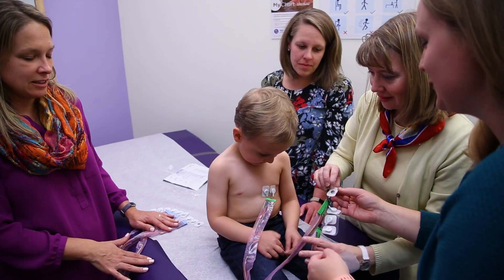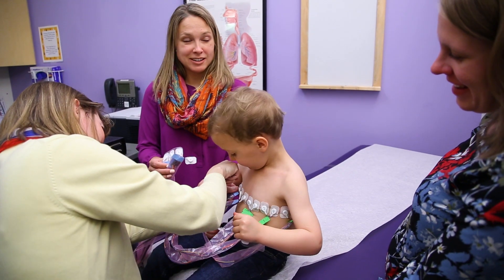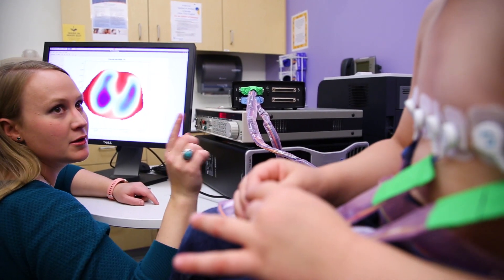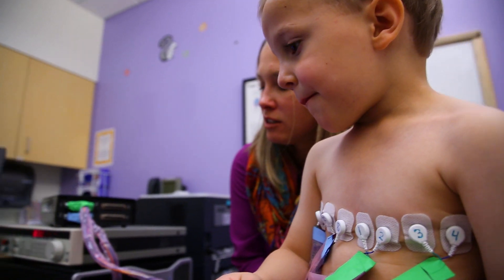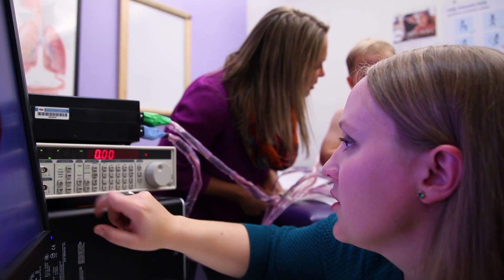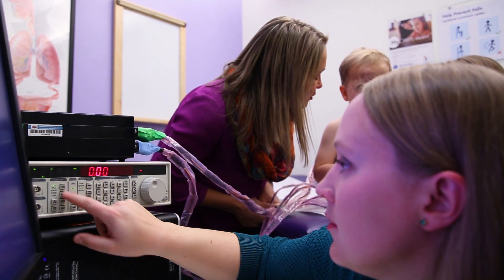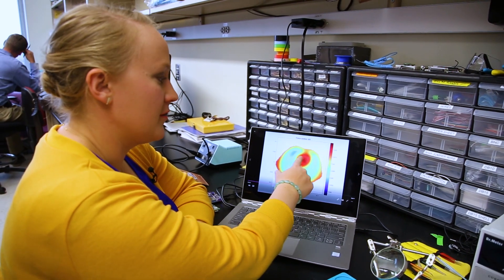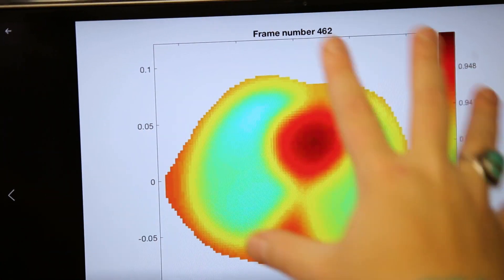New Imaging Technology for Kids’ Lungs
Electrical impedance tomography, or EIT, can map the structure and function of the lungs  a potentially game-changing tool for children diagnosed with conditions like cystic fibrosis. At Children’s Hospital Colorado, a team of pediatric pulmonologists, bioengineers and mathematicians is developing it for our clinics. But it won’t be easy.